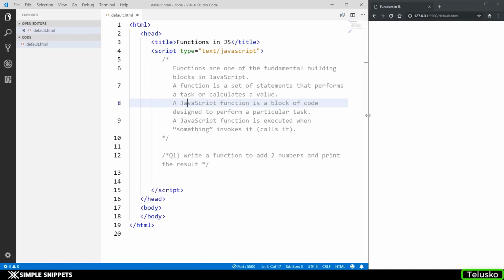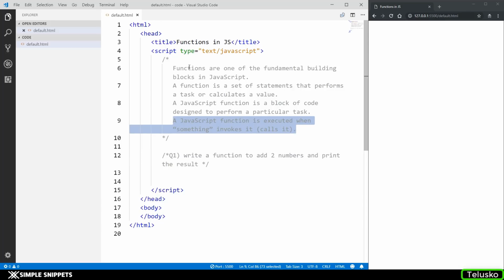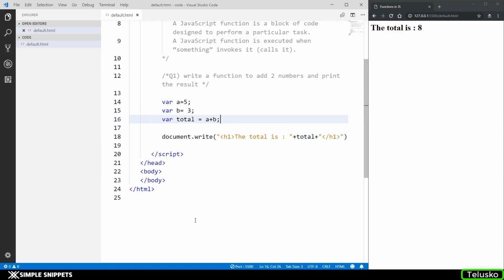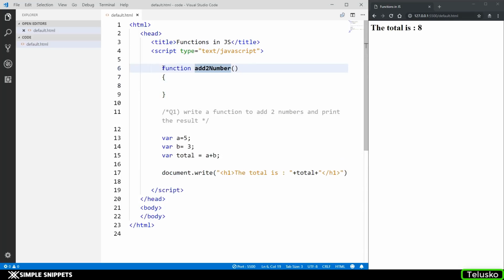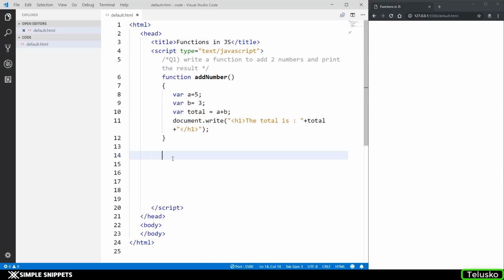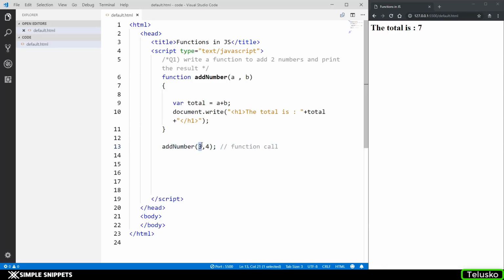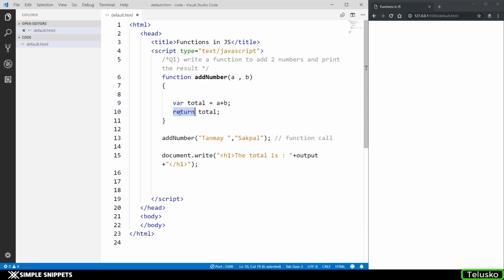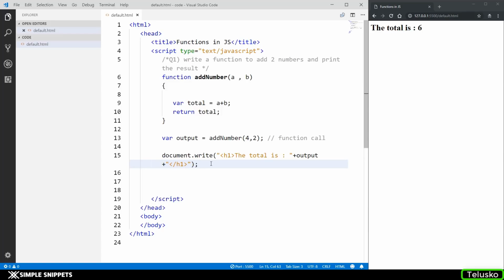#14 JavaScript Tutorial | Functions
Functions are one of the fundamental building blocks in JavaScript.
A function is a JavaScript procedure—a set of statements that performs a task or calculates a value.
A JavaScript function is a block of code designed to perform a particular task.
A JavaScript function is executed when “something” invokes it (calls it).
Why Functions?
You can reuse code: Define the code once, and use it many times.
You can use the same code many times with different arguments, to produce different results.